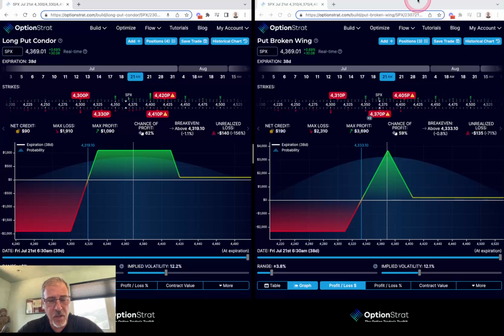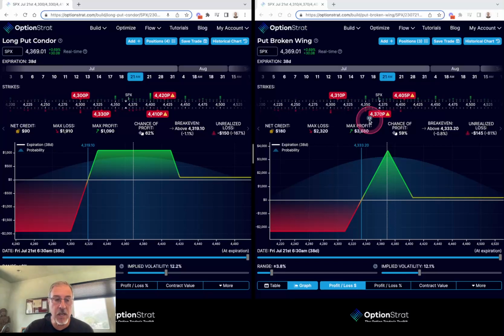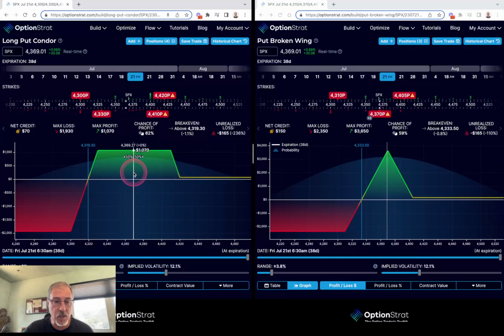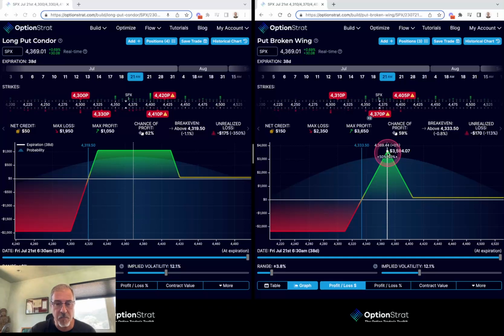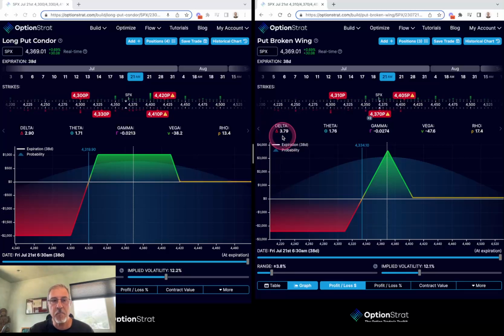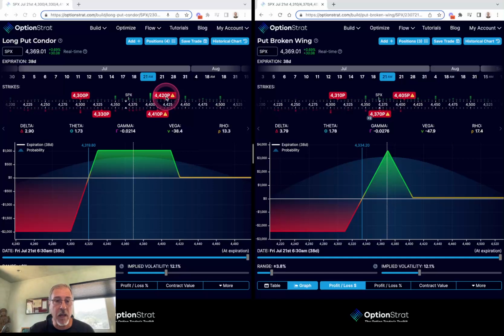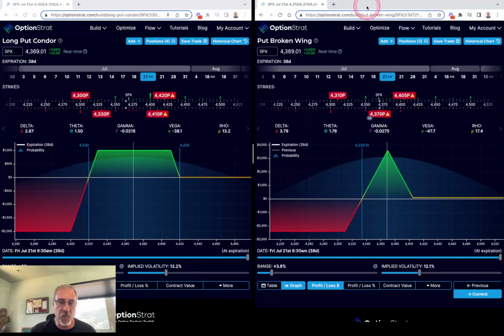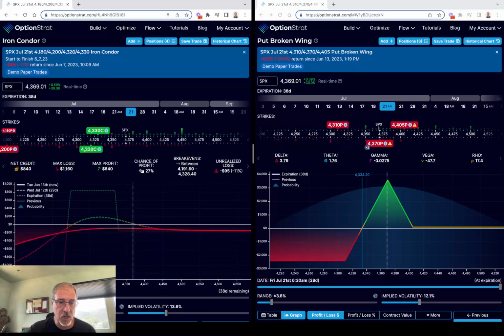Compare and Contrast: Broken Wing Butterfly vs. Broken Wing Butterfly Options Strategies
I goofed up and did not save the links properly - sorry about that, but people can recreate their own versions per the video shown.